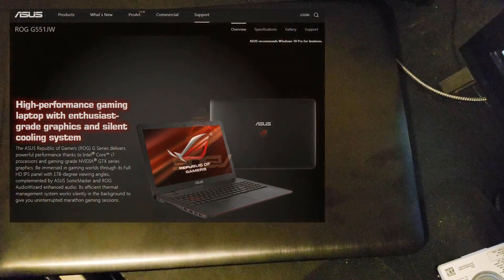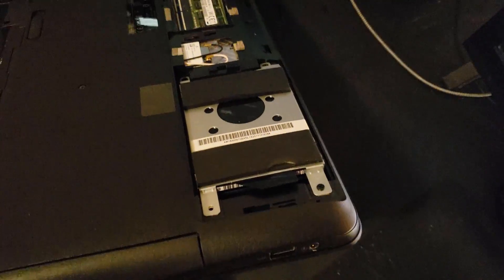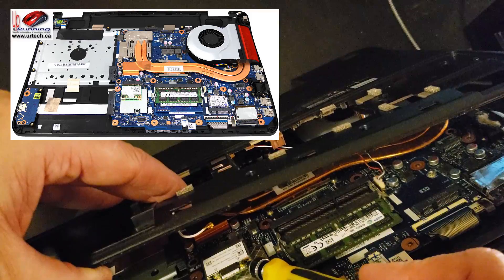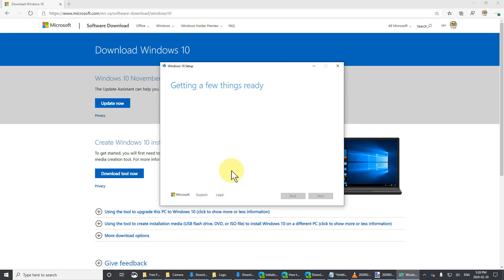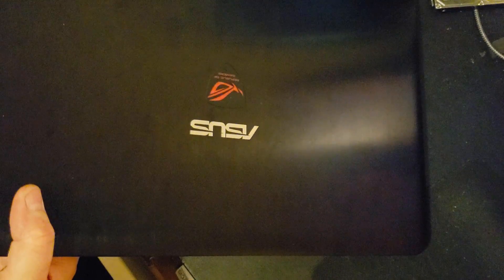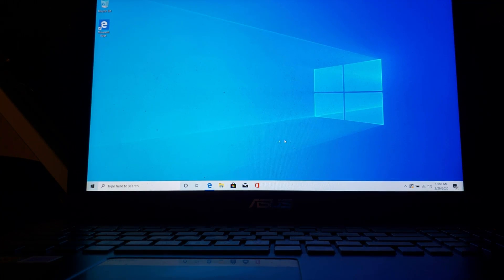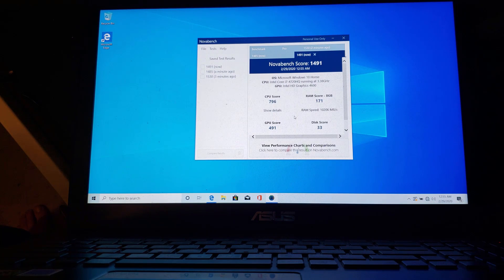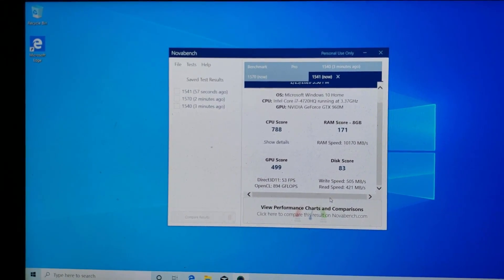Asus ROG G551J Laptop Disassembly SSD Hard Drive Upgrade Benchmark & Review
We disassemble an Asus Republic of Gamers G551J gaming laptop, clean out the CPU fan, explain the components, change the hard drive, download and install Windows 10 and run a benchmark. We then remove the new spinning disk and replace it with a Kingston V200 SATA SSD, install Windows 10 and run another set of benchmarks.